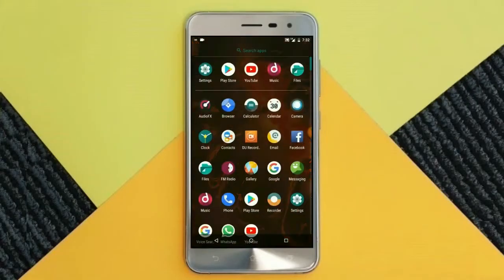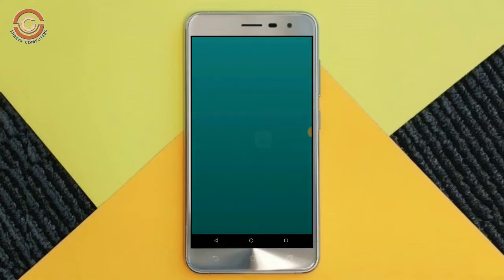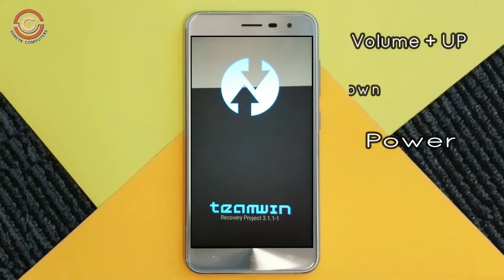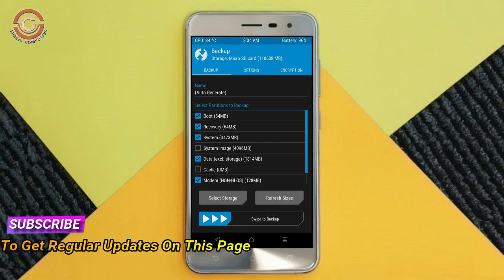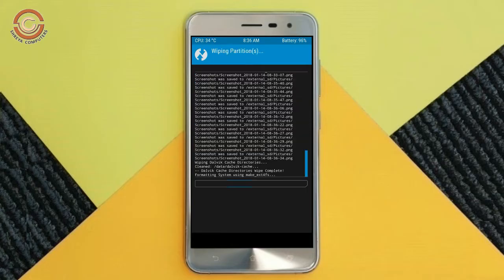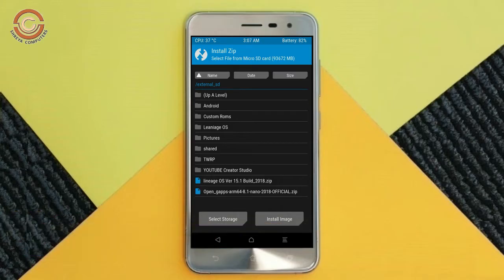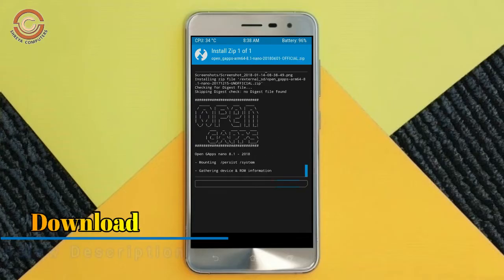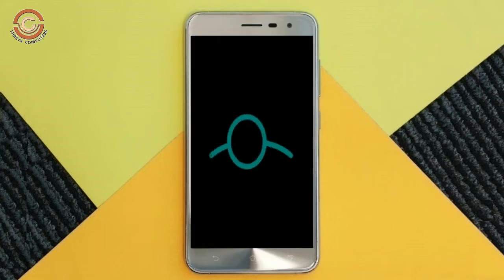How To Update Android Oreo 8.1 in Asus ZenFone 3 (Lineage OS 15.1) Install and Review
update android oreo 8.1 LineageOS Custom rom in ASUS ZENFONE 3, (ZE520KL/ZE552KL), install oreo 8.1 on ASUS ZENFONE 3, Pure Stock Stable Android O for ASUS ZENFONE 3, stable volte pure stock rom, Download NCS

PRE-REQUISITE:
1. This will work on ASUS ZENFONE 3 (Don’t Try this on Any other device):
2. Charge your phone up to 80% or 70%.
3. You will lose the original ROM or any CUSTOM ROM if you already installed on your phone. So make sure to Backup your phone using TWRP before doing this step using TWRP or CWM or any Custom Recovery.
4. You can also backup all your apps using Titanium Backup or you can Backup without any Root
5. You must install TWRP or any Custom Recovery on your phone.
7. Download all the Zip files from below and Place it in your phone’s root of internal memory.

Steps to Install Lineage OS 15.1  For ASUS ZENFONE 3
• First of all, install TWRP Recovery on ASUS ZENFONE 3